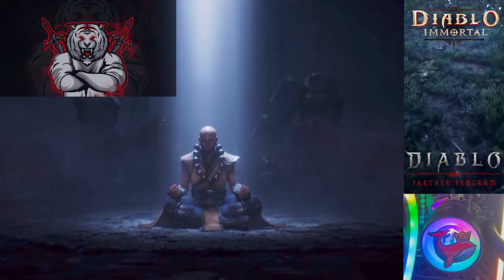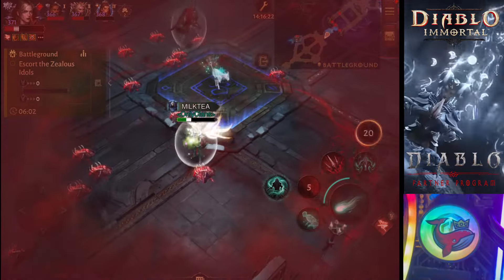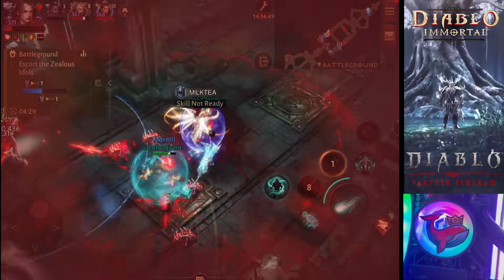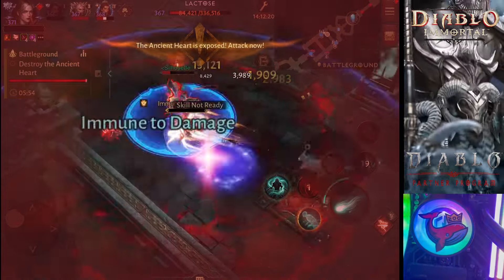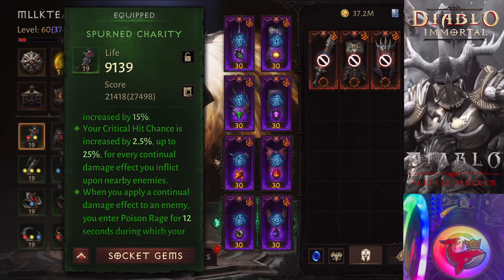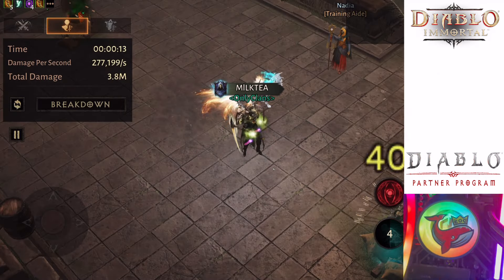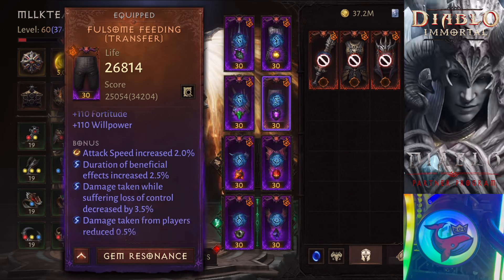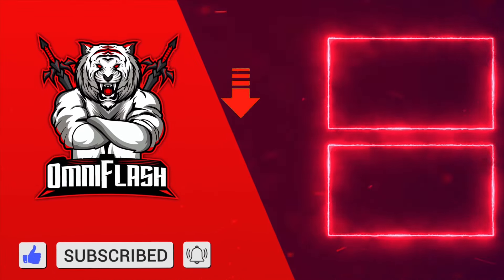INSANE DAMAGE! God Tier NECROMANCER PvP Build. JUST WON'T DIE, INVULNERABLE! Diablo Immortal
CRAZY PvP NECROMANCER build, Get ready to dominate the battlefield with our god-tier setup that combines insane damage and almost infinite lives!

In this video, I'll guide you through the key components of this incredible build and show you how to use it in the battlefield.

WATCH THE VIDEO FOR GREAT TIPS! IN DIABLO IMMORTAL TO BE THE BEST AND STRONGEST!